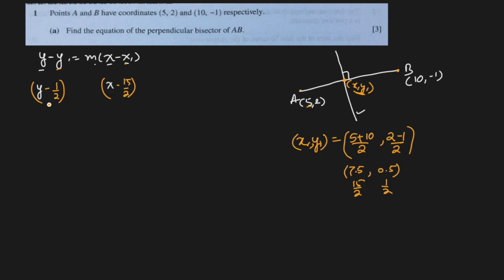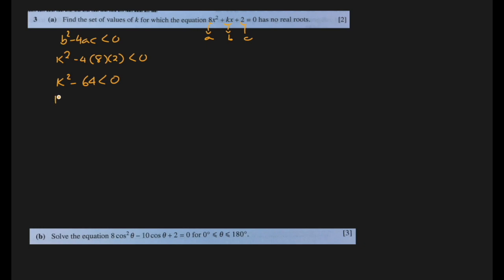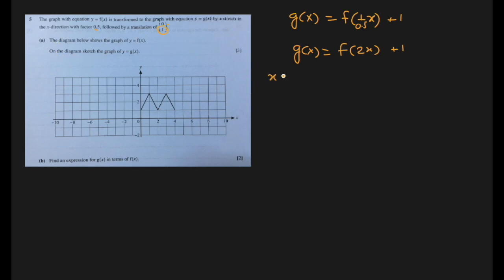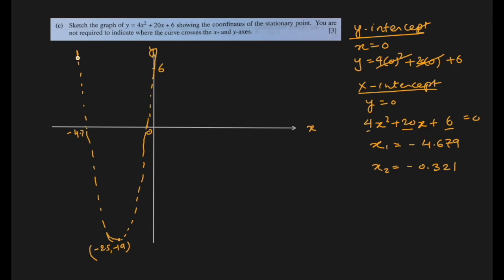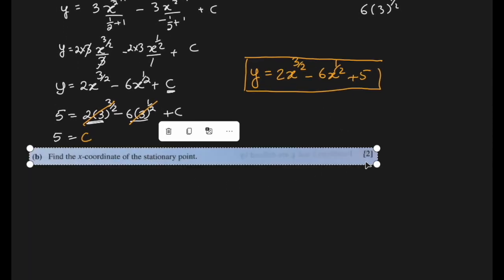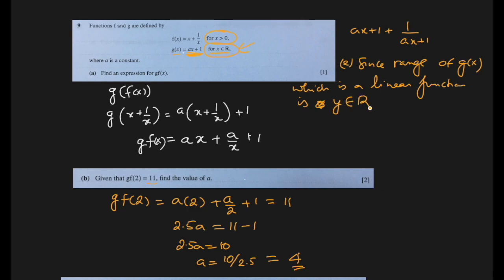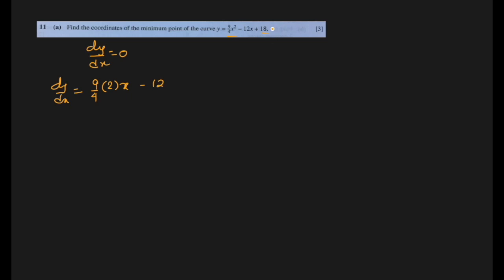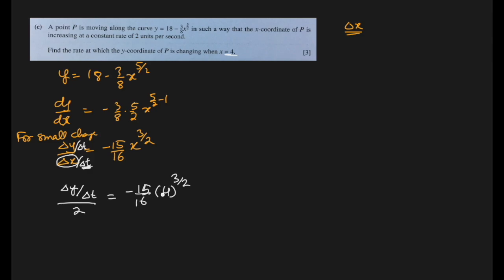CAIE A & AS LEVEL PURE MATH 1| OCT NOV 2022 | 9709/12/O/N/22| ALL QUESTIONS With timestamps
Timestamps
00:00 Q1 Equation of a line/ circle
08:50 Q2 Arithmetic Progression
12:00 Q3 Roots of a quadratic equation, Trig equation
18:20 Q4 Geometric Progression
21:40 Q5 Transformation
27:10 Q6  Completing square form
33:50 Q7 Trig Identities
40:05 Q8 Integration
47:06 Q9 Composite Function
54:30 Q10 Circular Measure
1:03:15 Q11 Stationary point, Area under curve